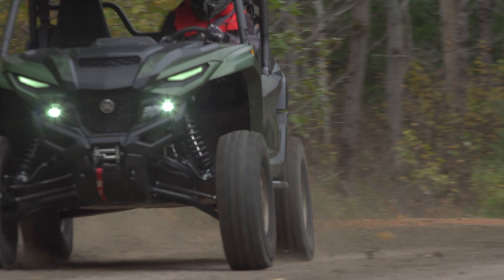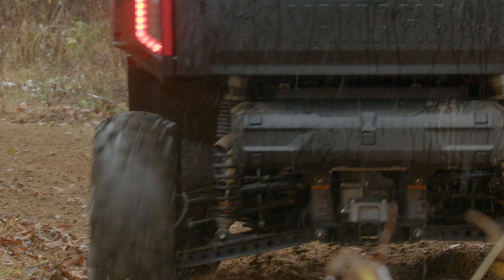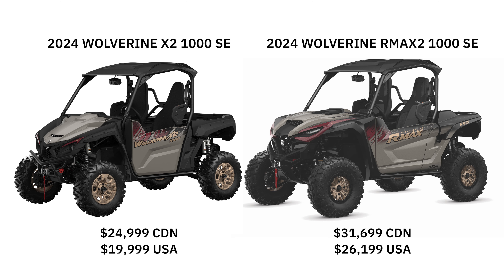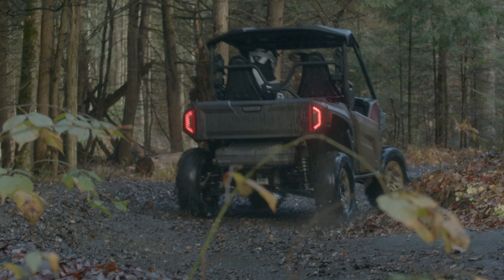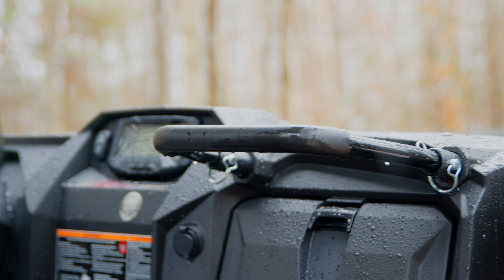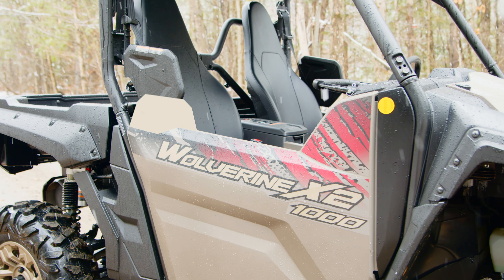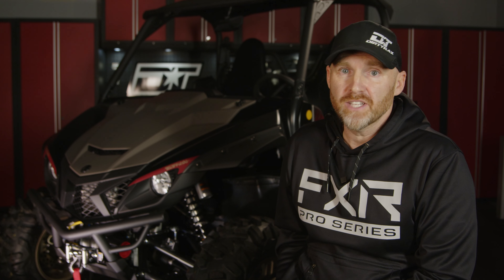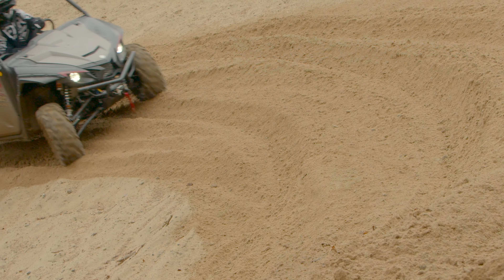2024 Yamaha Wolverine X2 1000 SE Review: Power and Performance Uncaged!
Mike gets some seat time aboard Yamaha's new-for-2024 Wolverine X2 1000 SE featuring a 999cc twin cylinder engine and experiences first-hand whether this lighter, more compact addition to Yamaha's side-x-side line is ready to turn up your adventure.

$24,999 CA
$19,999 US (XTR)